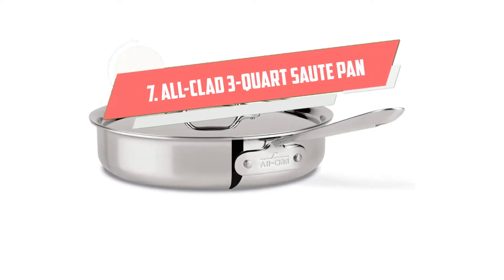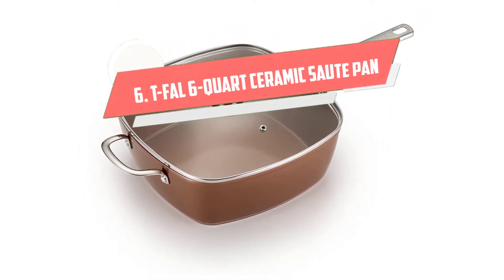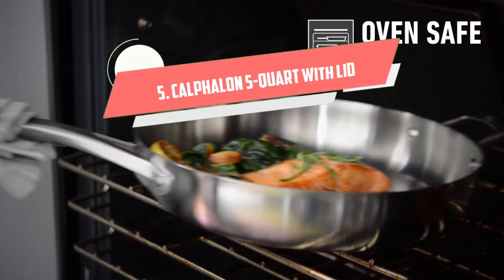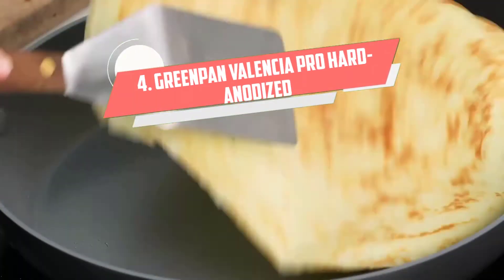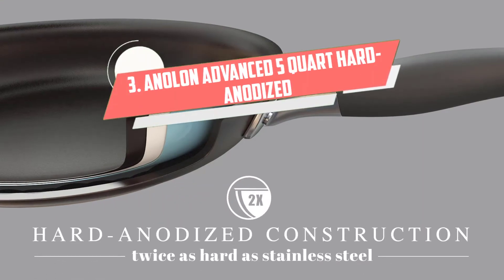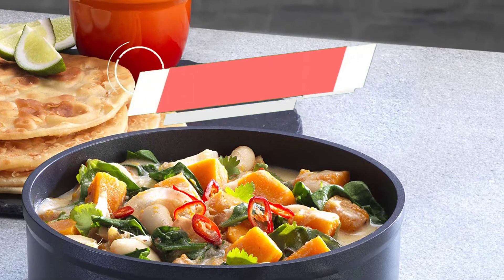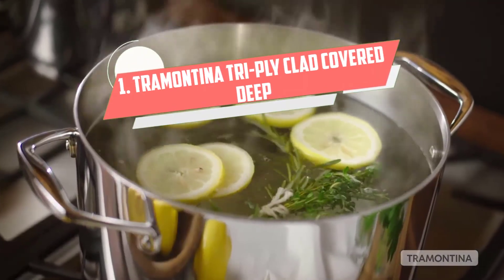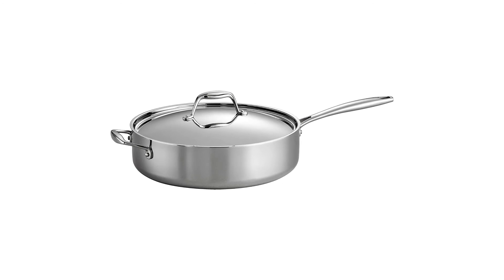⭐ Top 7 Best Saute Pan 2024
⭐ Amazon Top Picks:

0:00 Intro: Best Saute Pan

0:38 #7 ​All-Clad 4403 Dishwasher:

1:27 #6 Cooks Standard Classic:

2:22 #5 Calphalon Saute Pan with Lid:V9b

3:10 #4 GreenPan Valencia Pro Induction:

4:01 #3 Anolon Advanced Saute Fry Pan:

4:50 #2 Calphalon Saute Pan with Lid:

5:41 #1 ​Tramontina Covered Saute Pan: